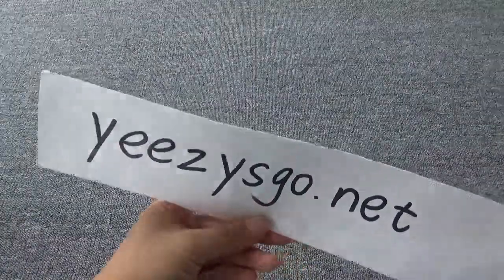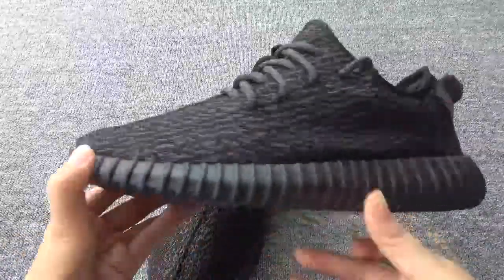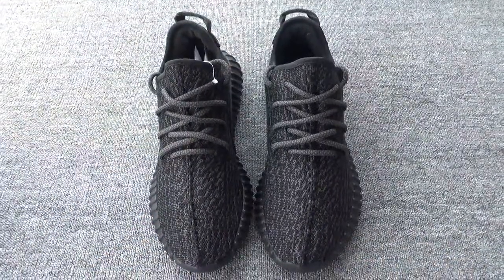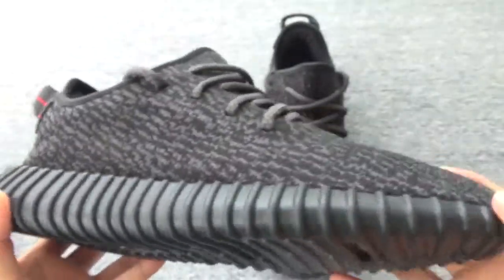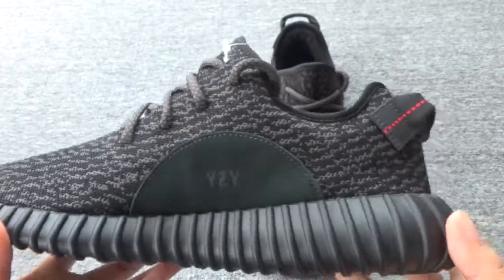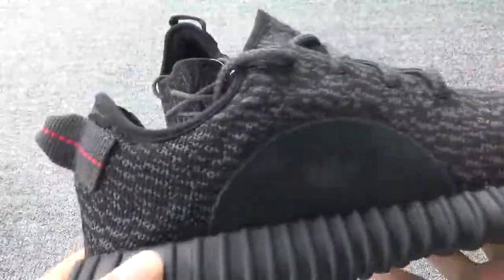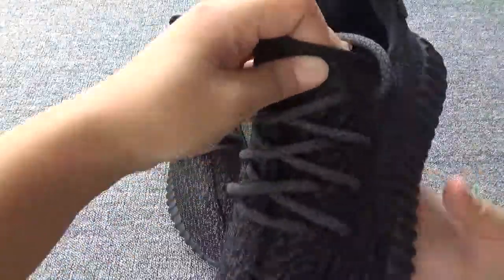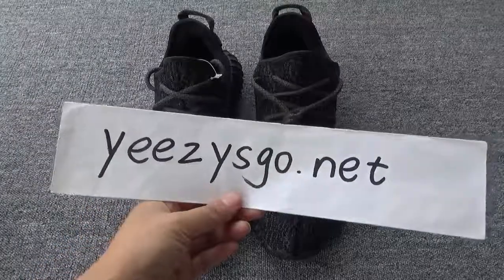NEWEST YEEZY 350 BOOST PIRATE BLACK WITH BASF BOOST FROM YEEZYSGO.NET